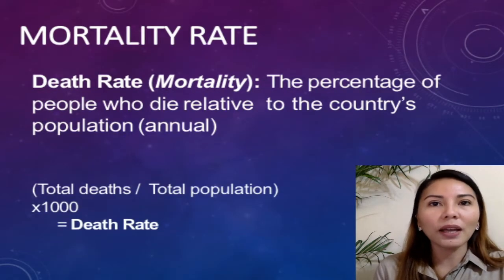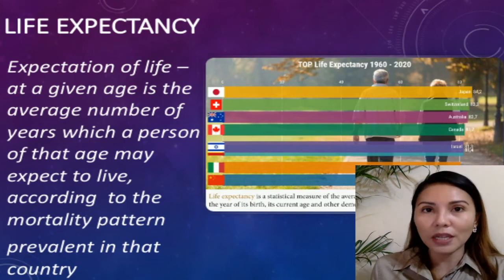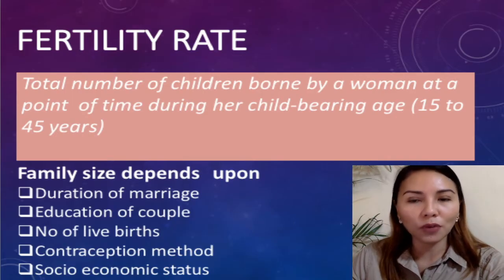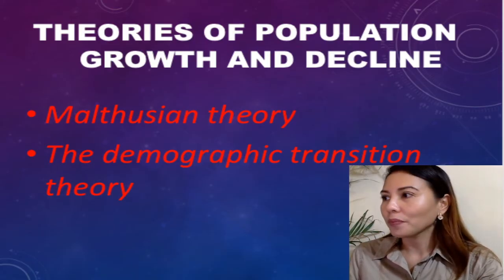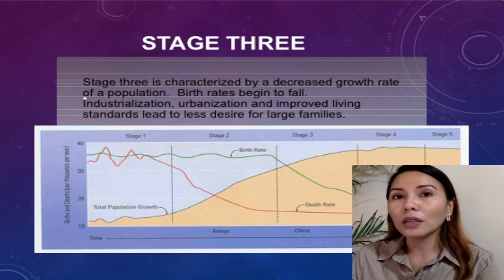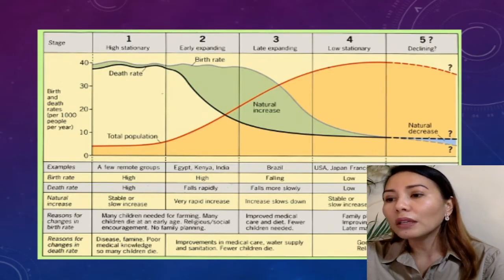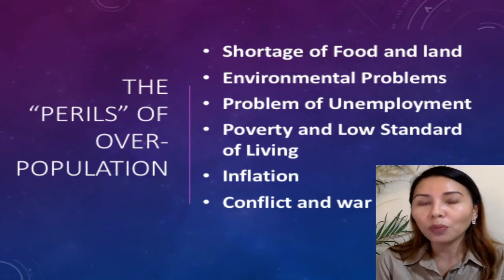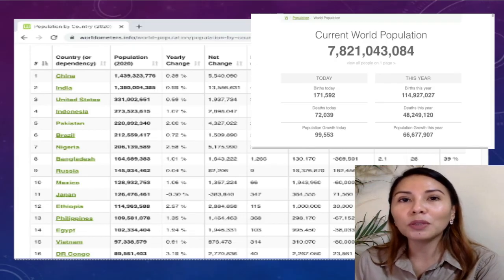Global Demography - The Contemporary World Lecture Series